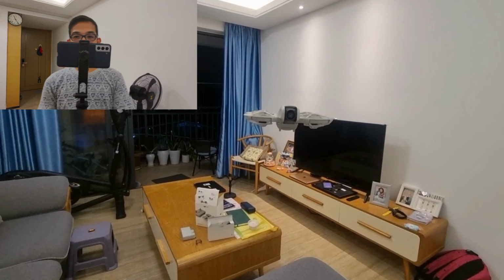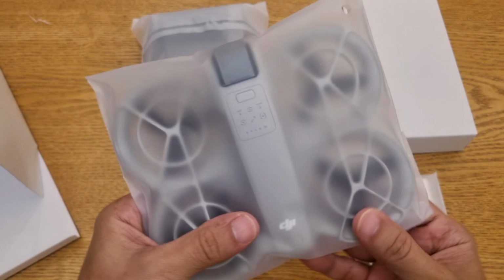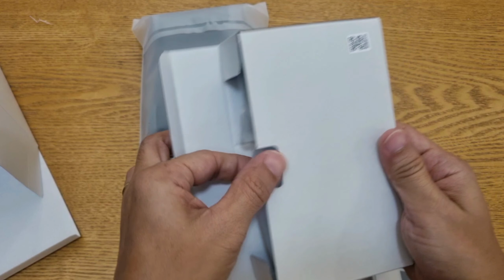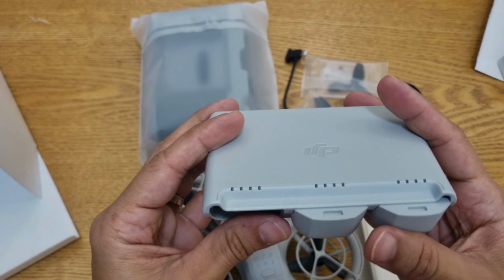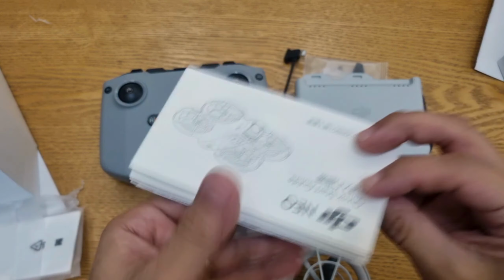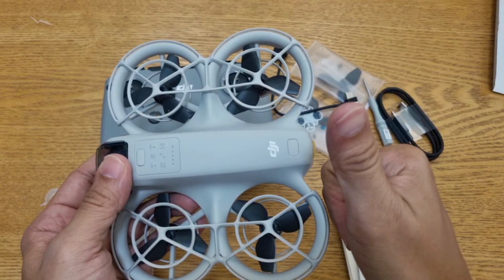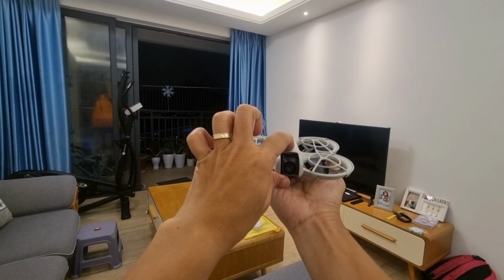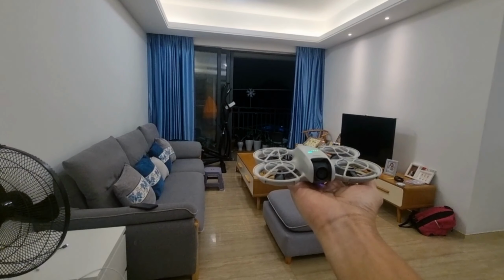DJI Neo DRONE unboxing and first flight test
DJI Neo is the lightest and smallest drone to date. Weighing only 135 grams.

No remote control is needed, and you can easily take photos with it by simply taking off and landing.

Just let it fly, capture the beautiful scenery and your friends, and show your wonderful self to the world from a variety of perspectives .

0:00 - 0:15 Introduction
0:15 - 3:37 Unboxing
3:37 - 5:48 Flight test